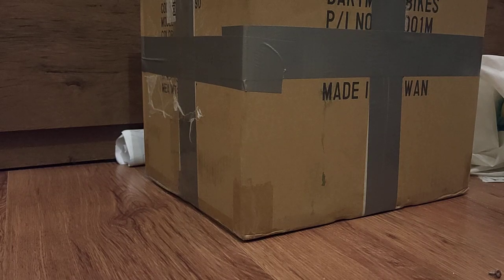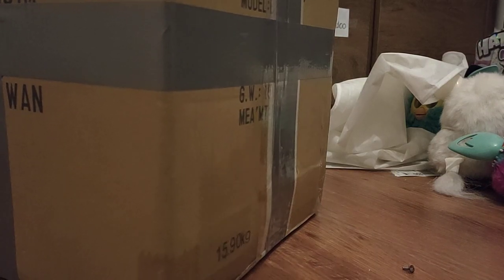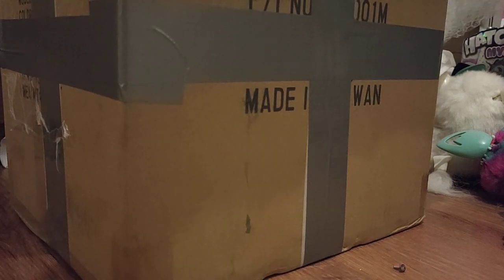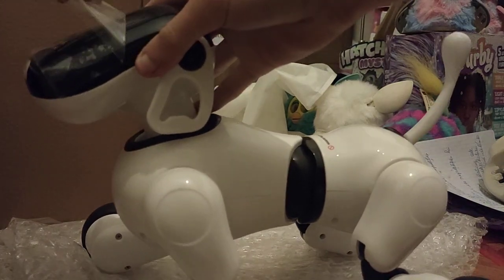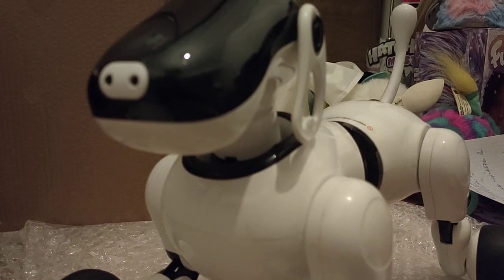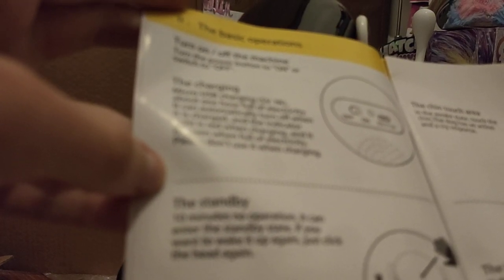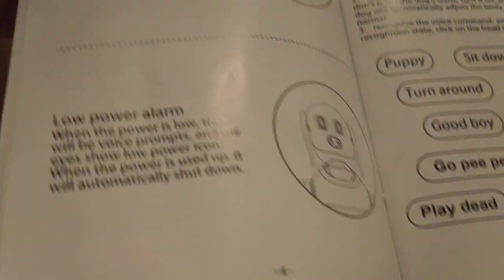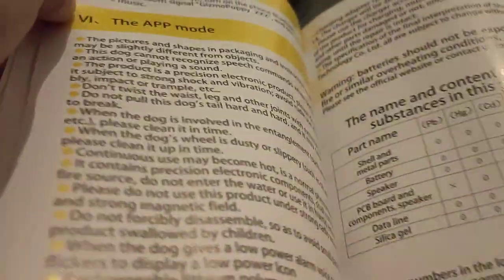Puppy Go AI Dog (Aibo ers-7 knockoff?) Unboxing!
Hi everyone and welcome to yet another video of AAM! It will really help me on my path to 10k subscribers! Each and every viewer counts! Comments left just for the sake of hating will be removed and your channel might get banned from mine with no warning if you keep hating.

Facebook ~ Name: Aam Furbies
If i ever decide to start selling my Furbies, i will give a link to my Ebay here!

DO NOT use any parts or clips of this video and/or claim them as your own. My content is mine and it is better to ask before using any of it in any way. Copyrighted content will be claimed by me and taken down.

Thanks for taking your time reading and have a great day!